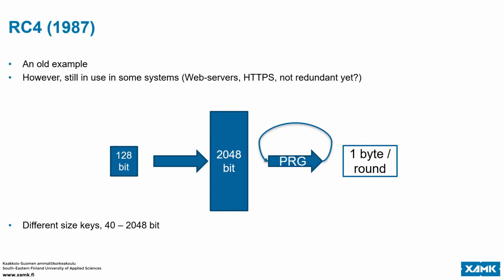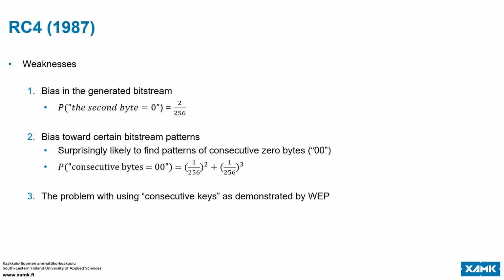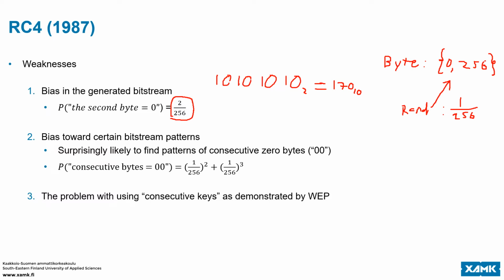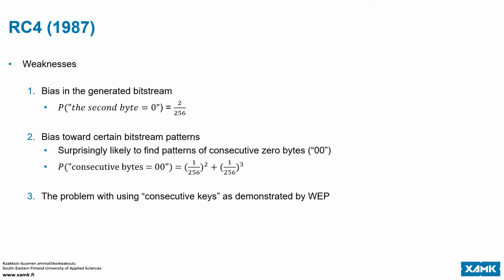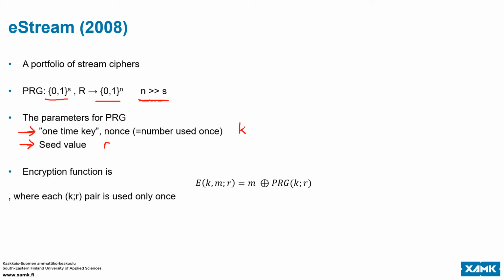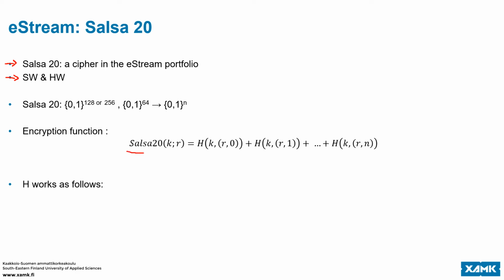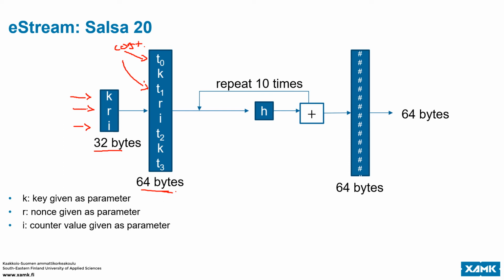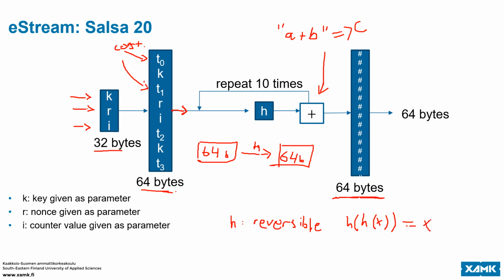L6.3 Real world stream ciphers